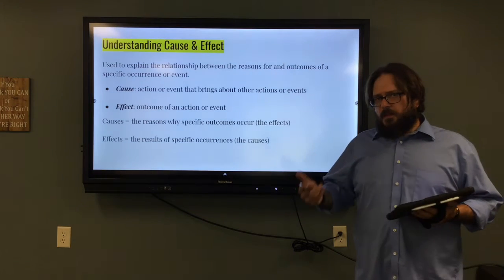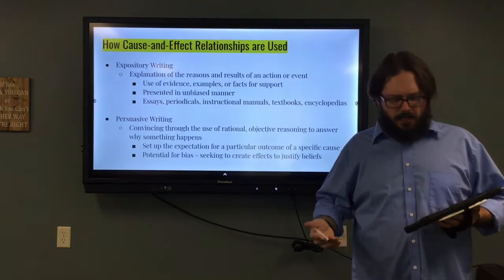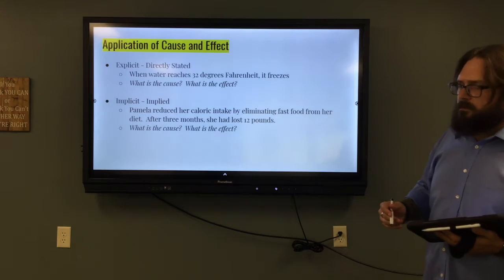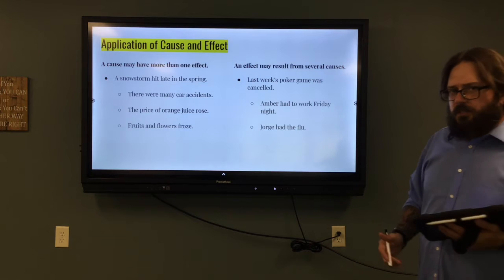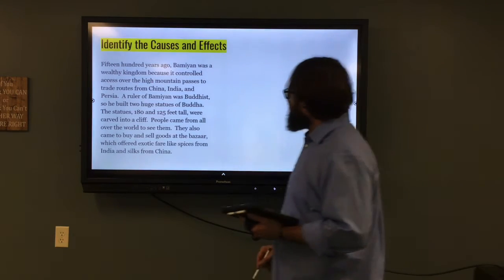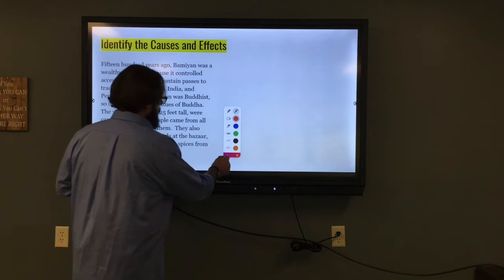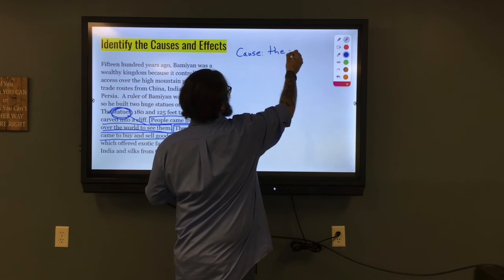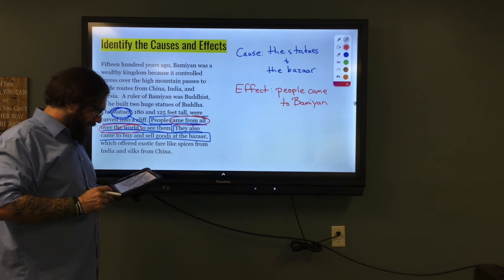Text Structures Lesson 4 Cause & Effect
In this lesson, we discuss the relationship between Cause and Effect.  We define causes and effects, examine how they are used in nonfiction writing, and work through examples of cause and effect relationships.